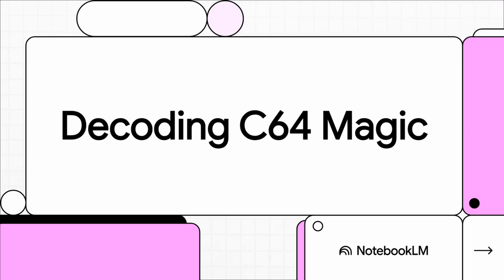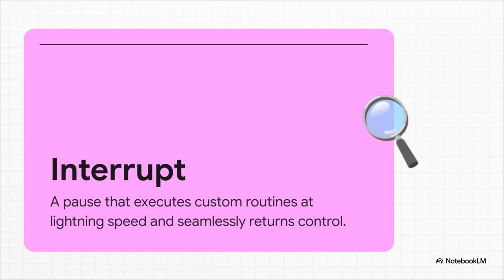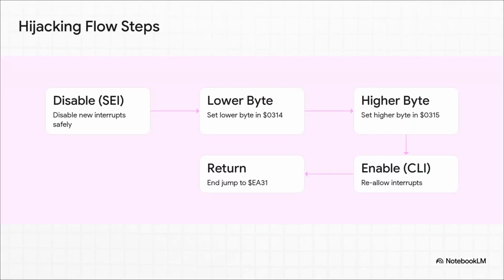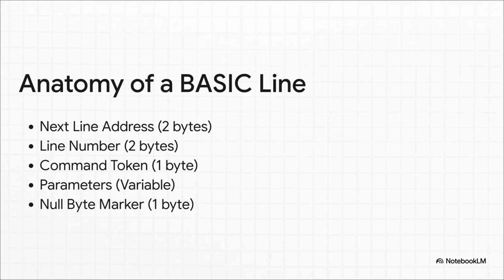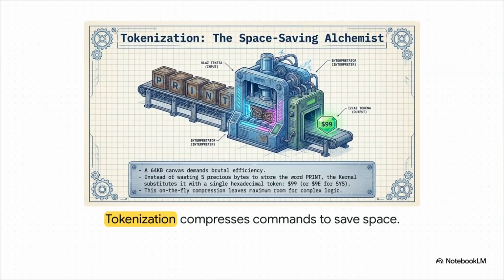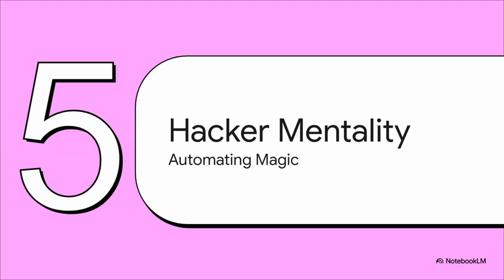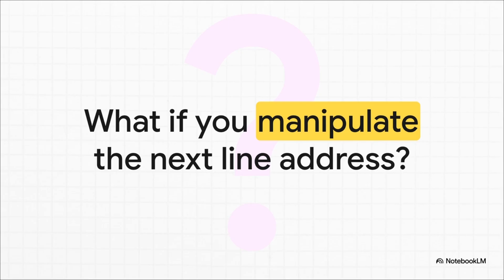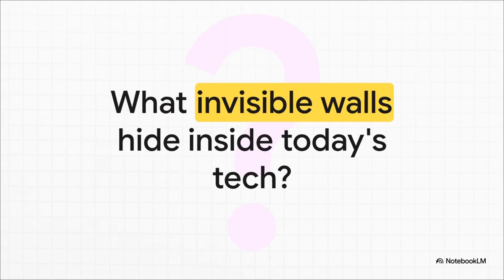C64 Assembly - TIPS 5 - Interrupts IRQs routine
Welcome to another retro programming episode of Commodore 64 Tips & Tricks!

Today, we are diving deep into the inner workings of the legendary C64 to show you how to unlock its true multitasking potential.In this video, we explore the world of interrupt routines (IRQ) and demonstrate how to expand the capabilities of the C64 Kernal.

You will learn how to redirect the system program flow using interrupt vectors to your own custom machine code.

We will guide you through executing background tasks—such as flashing the border colors or playing SID music—all while keeping the system fully responsive for typing or running BASIC programs in the foreground.In addition to breakdown examples of handling interrupts (SEI, CLI, and memory locations $0314/$0315), we reveal an extra assembly trick: how to inject a BASIC program line directly from your assembler code so that your machine language programs can be launched instantly with a simple RUN command.

Visit us at techfokus.rs